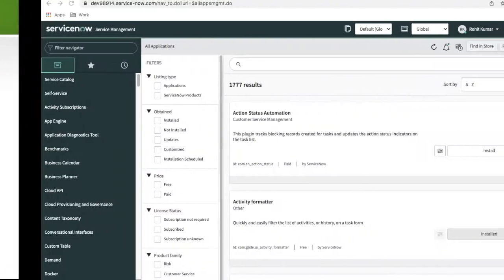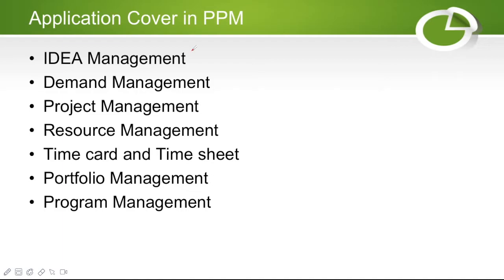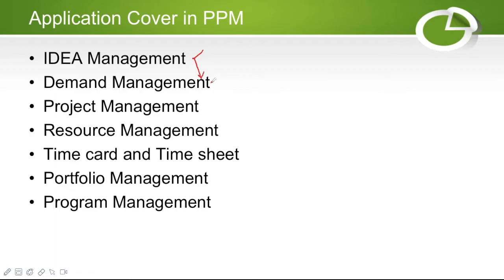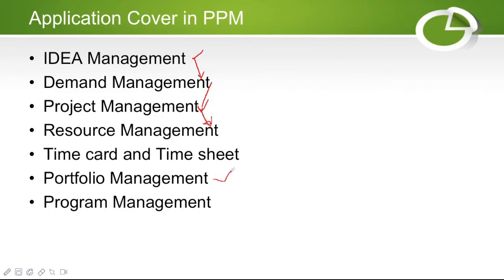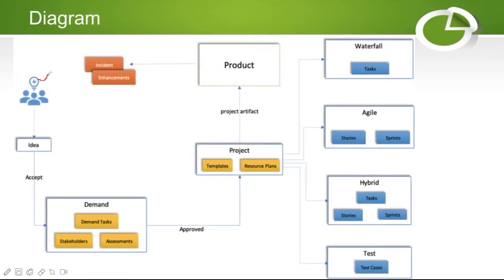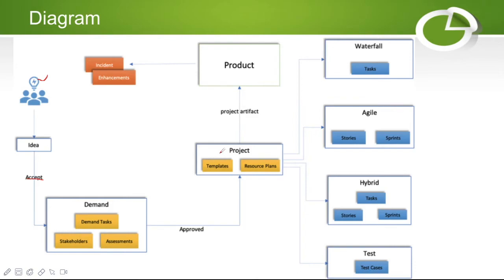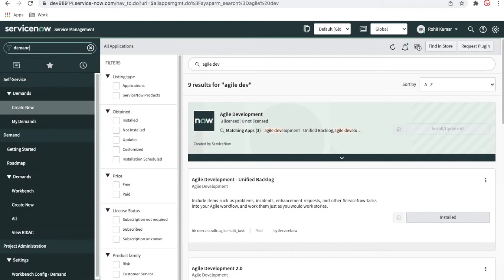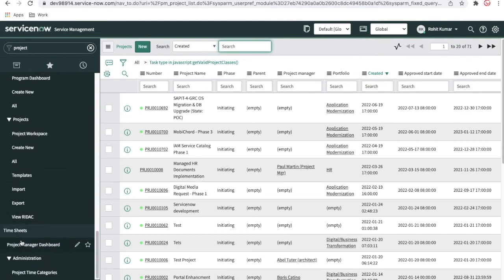PPM 1 - PPM introduction in ServiceNow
Define important aspects of your Agile, Waterfall, or Hybrid project such as the duration, estimated cost, and net value to the organization to efficiently track the project's progress.

@SnowExpert Rohit